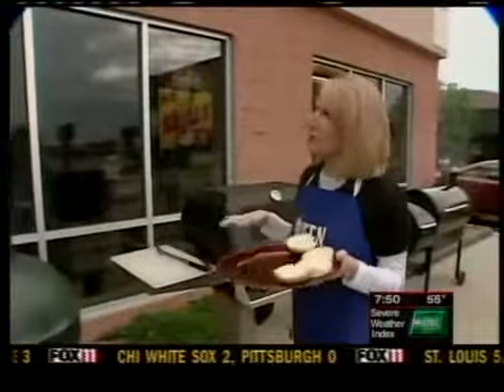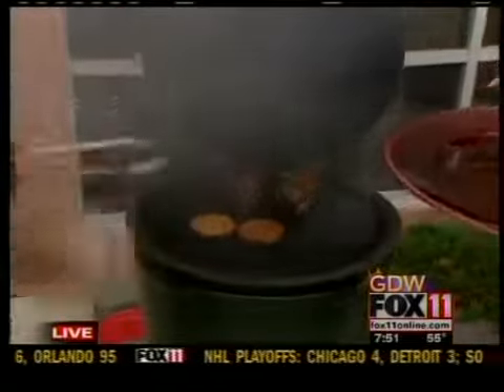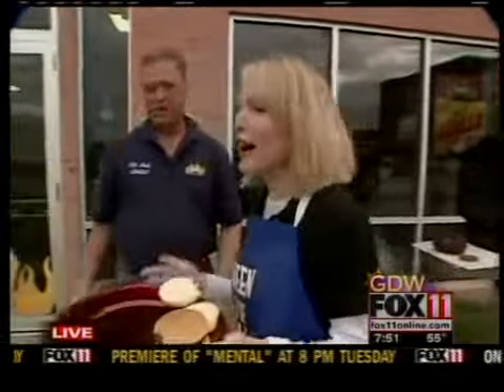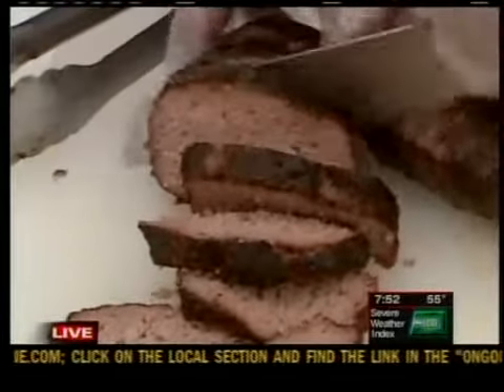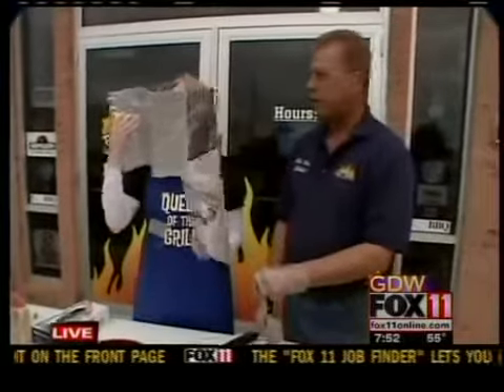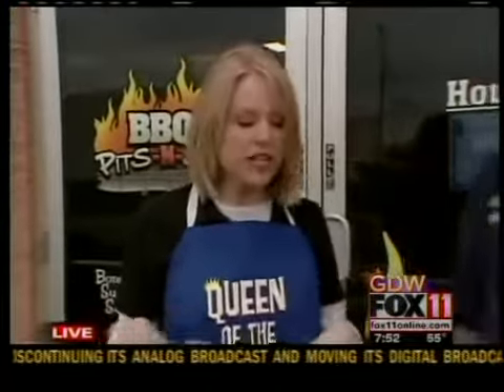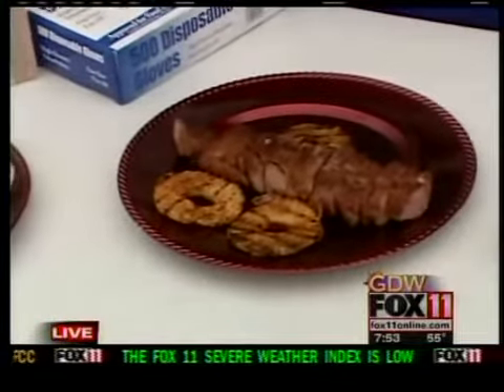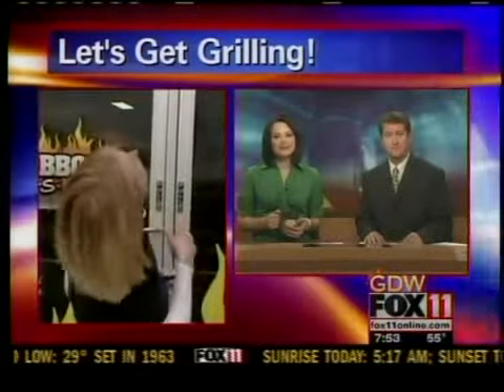Get grilling for the holiday weekend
Smoking and grilling food at BBQ's Pits-N-Spits in Appleton to get ready for Memorial Day weekend.